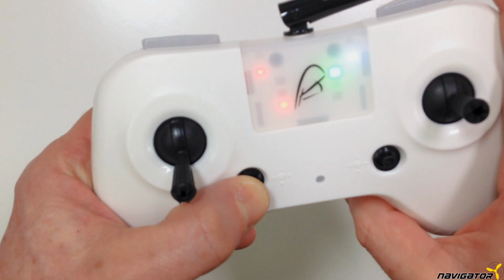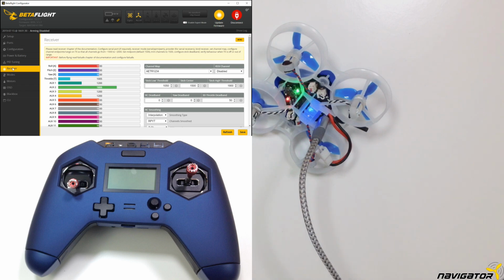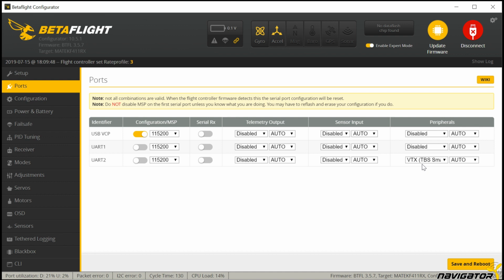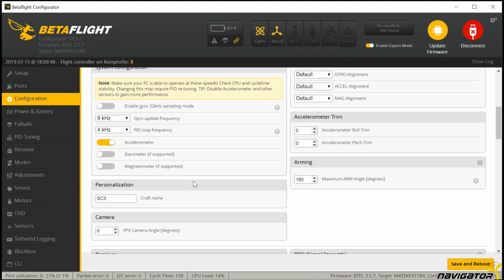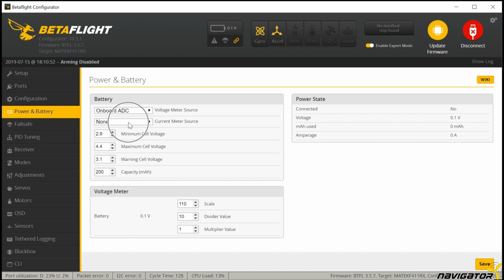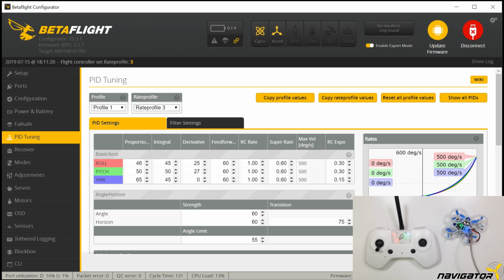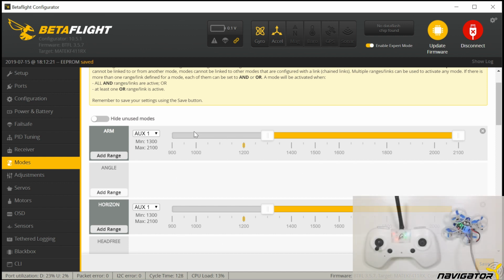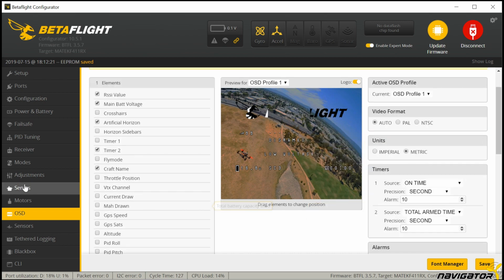BetaFPV - FPV Advanced Kit Beta65s - Bind, Scan, quick Setup (English)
Hello and welcome to this video about the BetaFPV – FPV Advanced Kit. We’ll go through
• the binding of the beta65 with the transmitter
• the connection of the FPV goggles
• and some basic flight controller software tuning.

Bind
In order to bind the copter to the transmitter, keep the left trim button pressed while switching the transmitter on. When you hear the starwars melody, the transmitter is in bind mode.
Then we connect the Beta65 copter to a power source. We then press the bind button for a few seconds. The bind button is the one further on the outside.
Keep some distance between the copter and the transmitter. If RX and TX are too close, you will experience RX loss and the bind process will not work.
After binding successfully, we see a solid green light and a blinking red light. Don’t worry if it does not work on the first try. Just switch off and on and try again. If you use a different transmitter than the one that came with the set, make sure the firmware of TX and RX match.

Video Signal
In order to receive a video signal - and a picture in your goggles - the video receiver has to be tuned. First, switch on the goggle with a long press on the Power/Scan button. Then long press the Power/Scan button again to start the frequency scan.
On the lower right corner, we see that the Video Receiver is scanning for the Video Signal from the VTX. The receiver automatically locks to the strongest signal. So make sure, you see the picture from your copter.

Basic Setup
Betaflight is a very powerful flight controller software. It is used on drones of various sizes. So, only if you are up to more, we will go through the very basic settings to give you a start on what’s possible. If you just want to start flying right away, we are done here.
In the Ports Tab, you we can configure UART2 for Smart Audio. This will enable the switching of the VTX Channel via the OSD. Otherwise, we always can switch the channel with the button below the canopy.
In the config Tab we can basically keep the standard settings. However, I recommend disabling the max arming angle by setting it to 180 to be able to arm the copter even if its upside down It’s a substitute for the buzzer.
Also switching off Telemetry is advised. A bug in the software caused crashes in the past with this Flight Controller. Also, we do not really need telemetry it in this case.
We want OSD, Anti Gravity and Dynamic Filters on. Please remember to save after making any changes. Switching to a different tab will discard your changes.
In the Power Tab we can disable the current meter, we do not have one. Also add a little to max cell voltage. This may prevent false voltage warnings.
The PID tuning might only be interesting for more experienced pilots. However, the rate settings are interesting for every pilot. The rates define, how the copter behaves to the stick movement. And here is a little trick, you can switch between rate profiles with your transmitter.
First, we define some rate profiles. We can use 1 to 3. Then, we need to be in expert mode to see the adjustments tab. There, we can define the right top and bottom button for switching. They are not used out of the box, so we give them a purpose.
We enable channel AUX2 - the right buttons - for the “Rate Profile Selection” at Slot 1 via Cannel AUX2. That’s it. As soon the setting is saved, you can see in the PID Tuning Tab how it switches through the rate profiles.
It’s important to know, rates are ignored in angle mode, which is the default mode. In angle mode, only the angle strength is relevant for pitch and roll behavior. But, if you want to configure the stick response more freely, you need horizon or acro mode. Just as a remark, acro is rarely used for micro drones.
In the modes tab, we define the arm switch to AUX1, the left buttons. You need to arm the quad first, to be able to start the motors. When disarming, the motors will stop. We set horizon mode to the same AUX channel as arm. So, we automatically enter horizon mode on arming. Change that to angle, if you prefer angle mode.
You can define the OSD view. Add, remove and place elements on the screen to your needs. I only recommend to keep the screen as clean as possible. Well. that’s basically it.